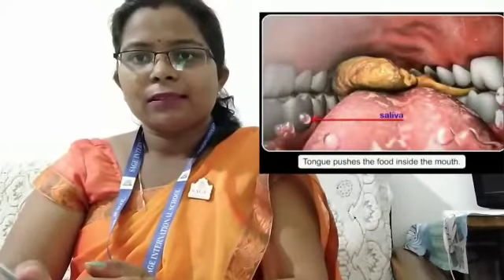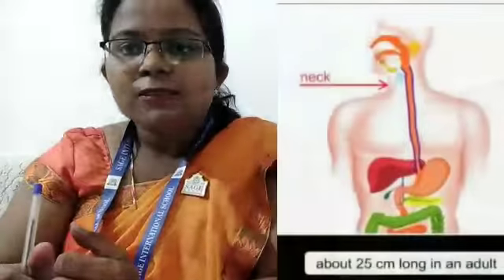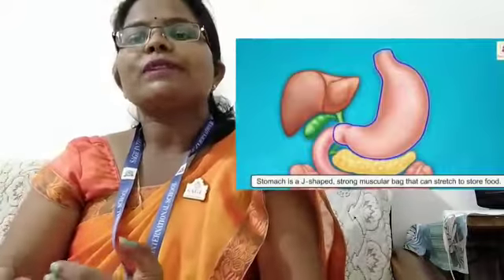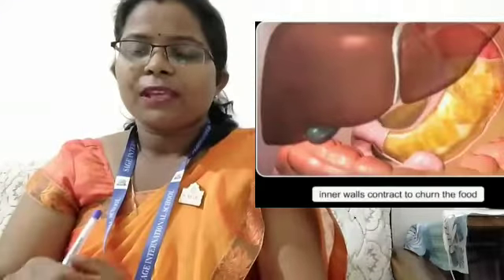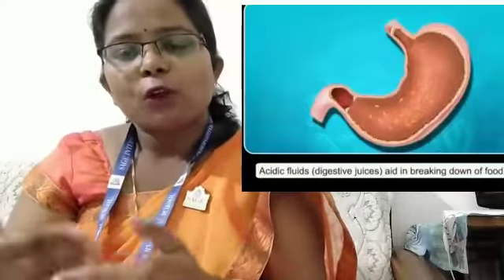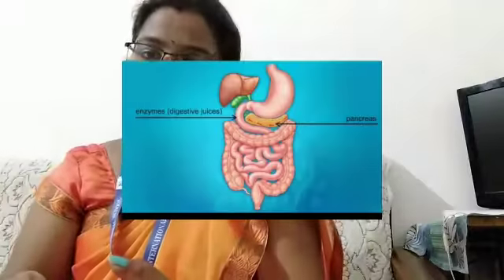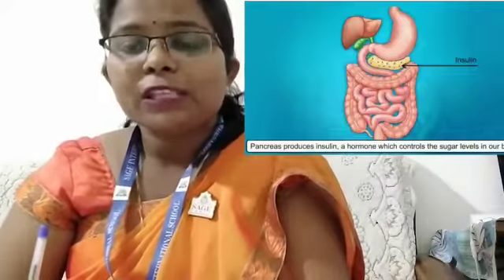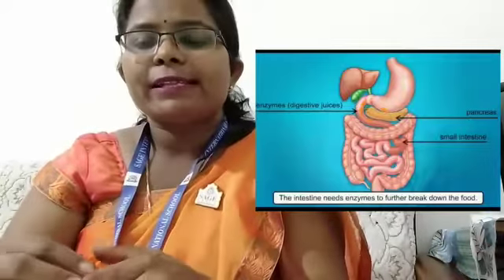Title- Journey of Food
journey of food and how it starts and ends in its whole journey